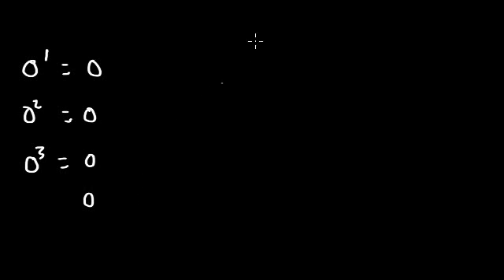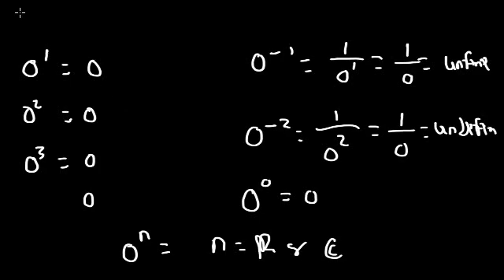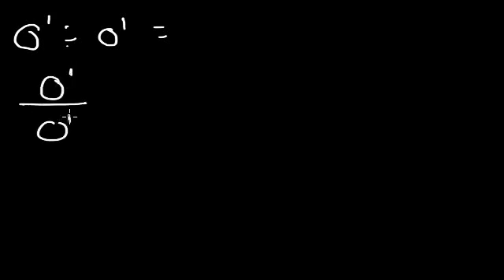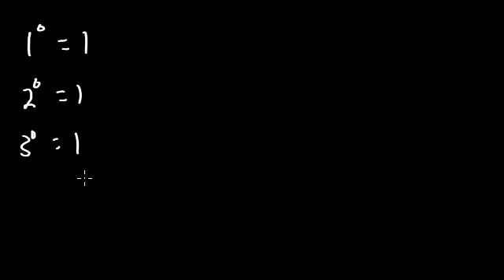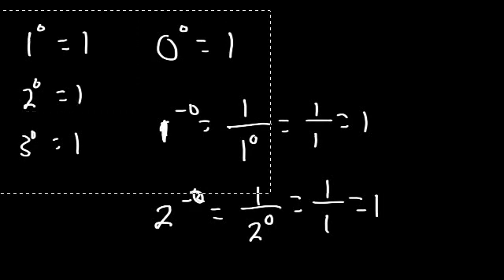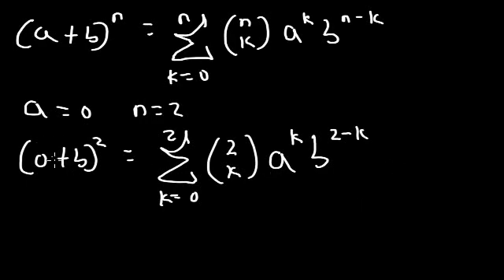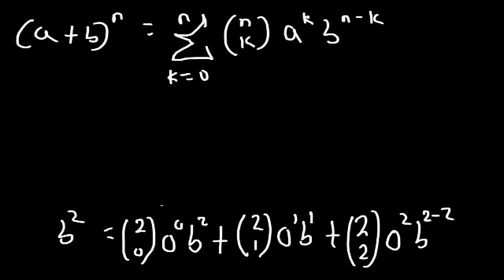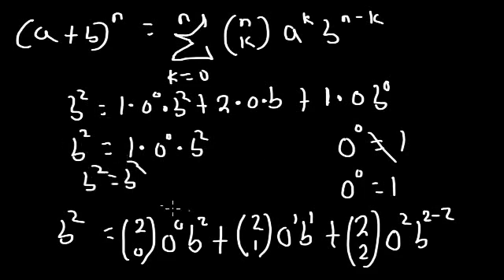What is 0 to the power of 0?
In this video tutorial i explain what zero raise to the power of zero is and where it is applicable.